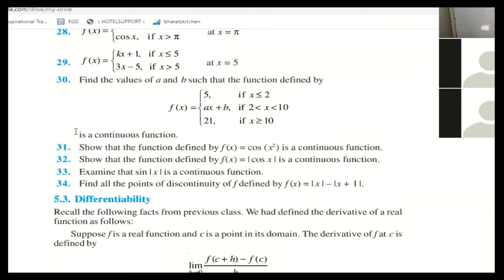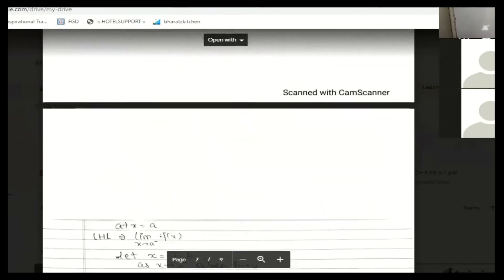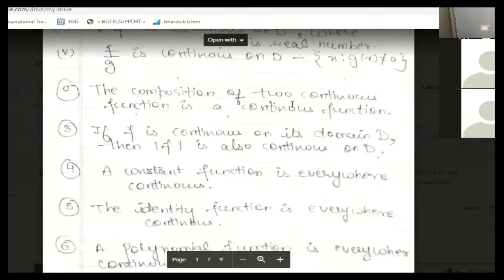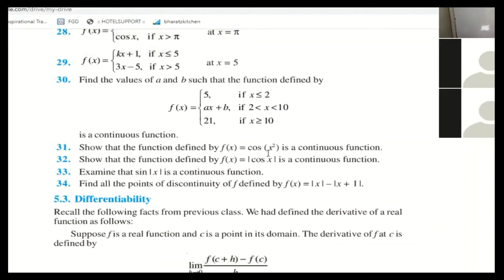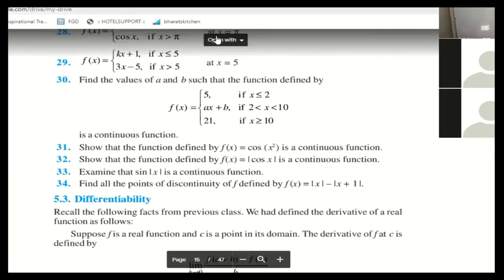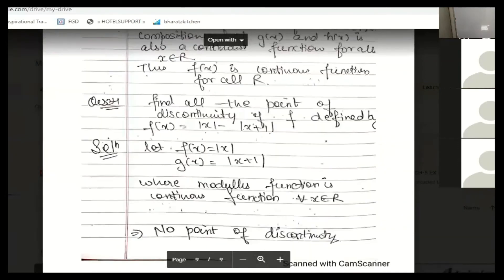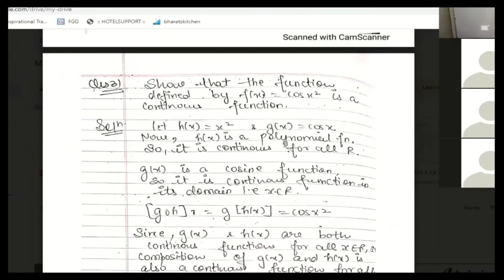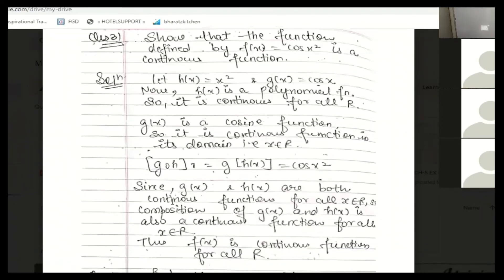CBSEMATHS XII//CH-5//NCERT//EX 5.1//QUESTION 31